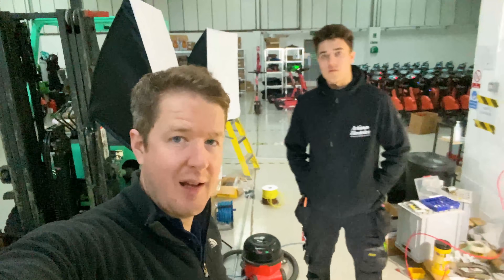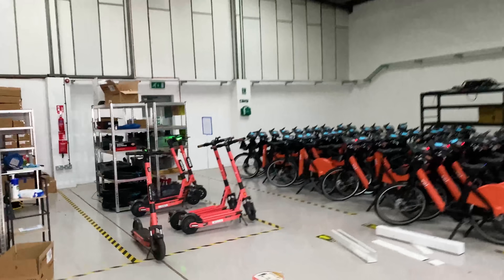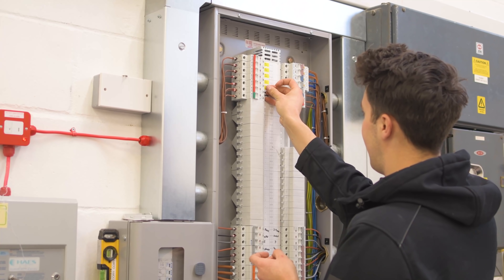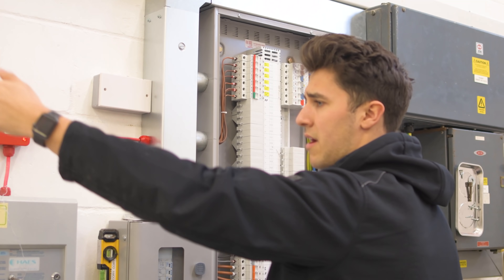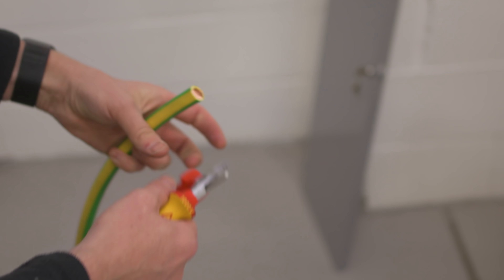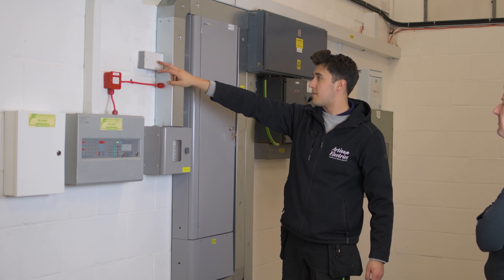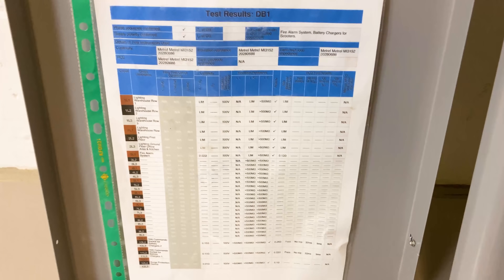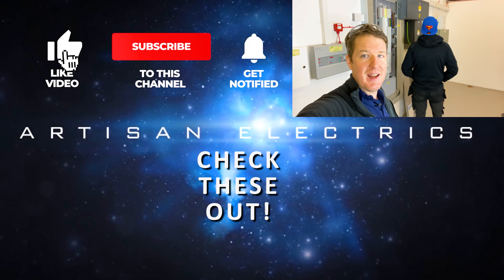Industrial Electrical Installation - Board Upgrade & Electric Vehicle Chargers - Day 3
Join us for Part 2 of this weekend job where we installed a replacement distribution board, two 22kW Zappi Electric Vehicle Charging Points and some additional 13amp sockets.

🧰🛠️ Tool Of The Day 👇
KNIPEX StepCut (160 mm) 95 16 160

🏷️ DISCOUNT BUSINESS SUPPLIES 👇